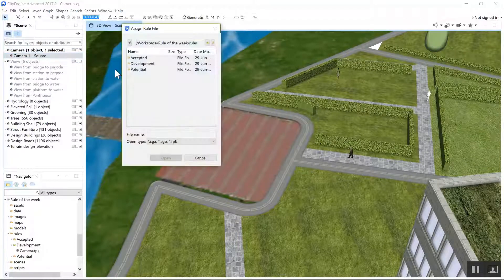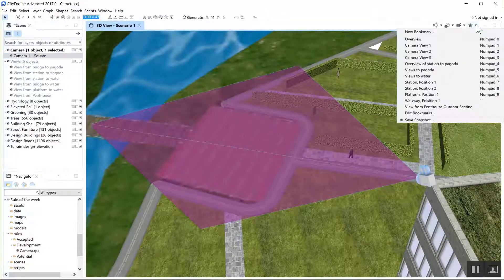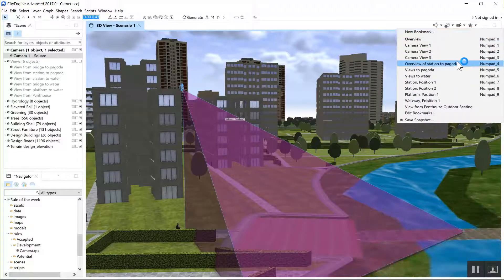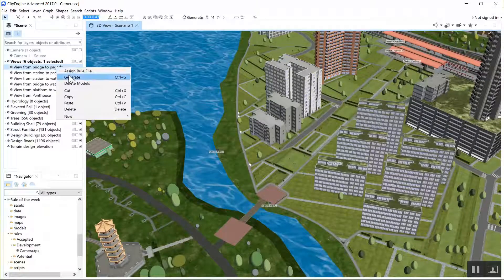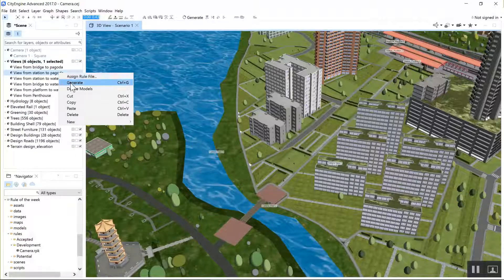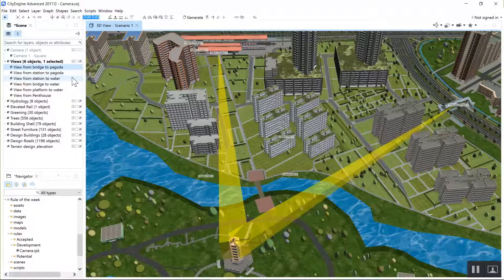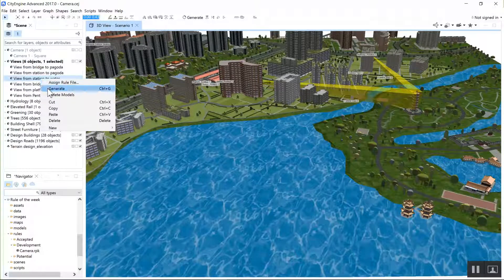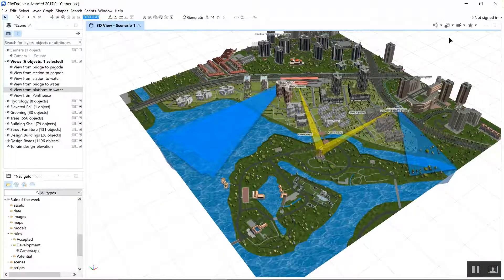Rule of the Week 8: Camera(s)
This week's rule allows you to create 3D volumetric representation of camera views. You can customize the view distance from the camera, and set the ratio between horizontal and vertical view field angle. You can control the transparency and color of the view volume, and change the angle and azimuth it points in.

The rule of the week is a way for Esri to share the research and demonstration work it does with Computer Generated Architecture (CGA) over the course a year with you. As such, these rules are provided as is, with no guarantees, and are used at your own risk. We will not be updating them over time, and they serve primarily as examples of what can be done with CGA.